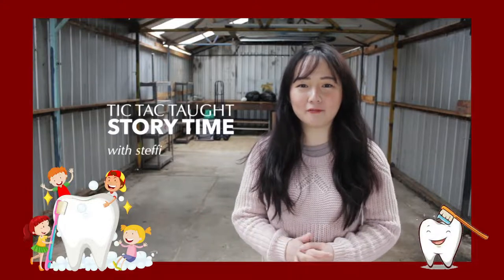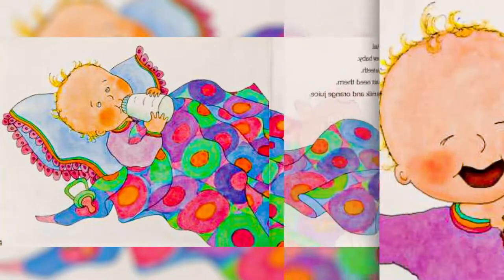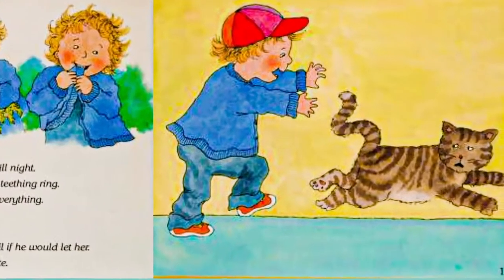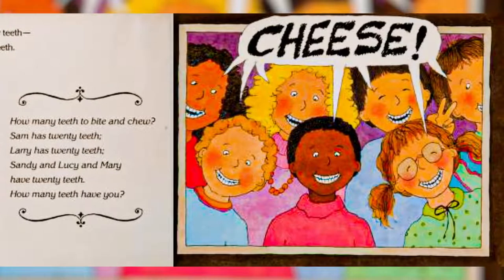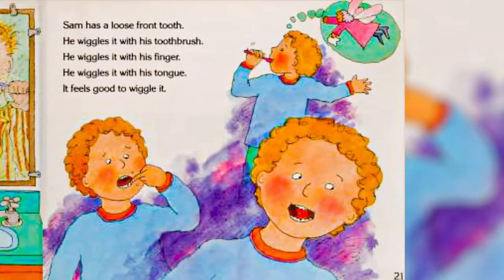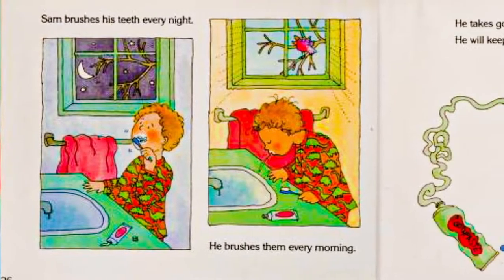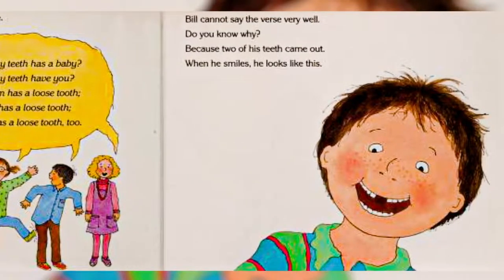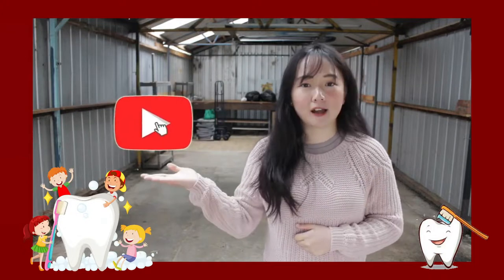HOW MANY TEETH by Paul Showers ~ Kids Book Storytime, Read Aloud for Kids, Bedtime Stories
Hello my readings' friends,
Welcome to Tic Tac Taught Storytime with Steffi.
In today’s book we are going to hear a story about our teeth. When you were a baby, you didn't have any teeth at all. Then as you grew, your teeth started to come in. Let us learn about out teeth together as we read How Many Teeth.

You can support the authors and publishers of this amazing book by purchasing a copy. Make your home library and fill the full experience by holding an actual book and turning its pages.